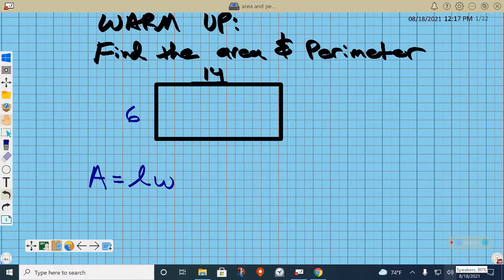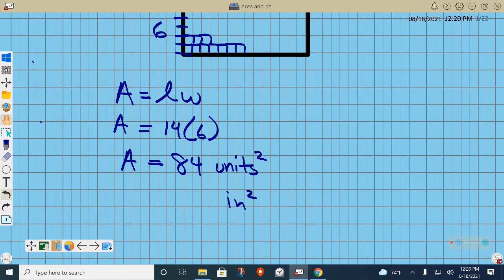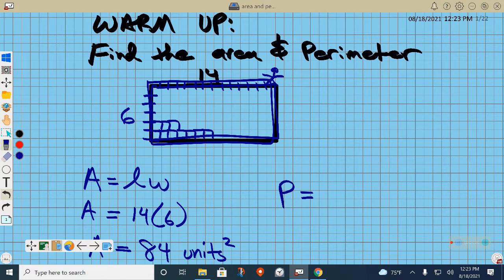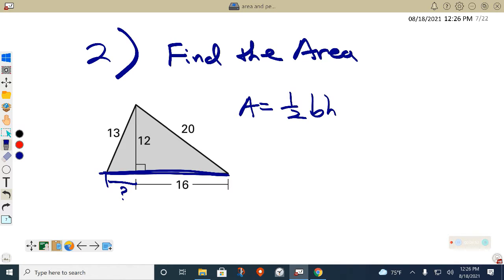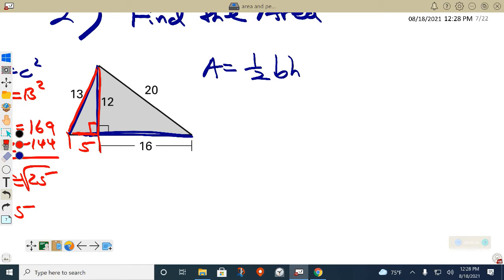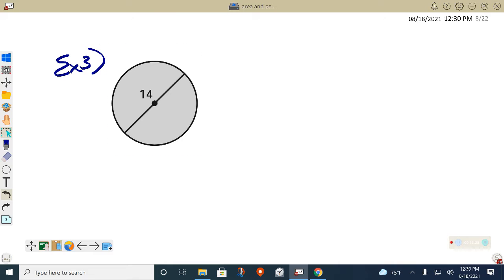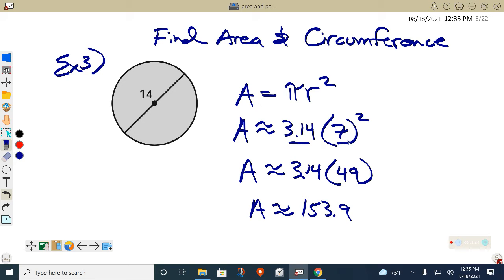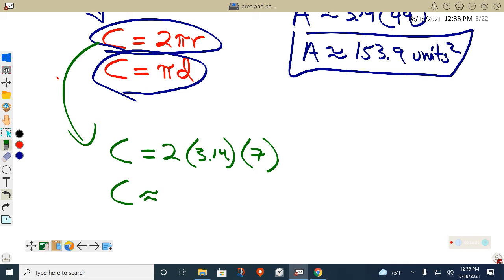PHILO MATH: AREA PERIMETER EXAMPLES